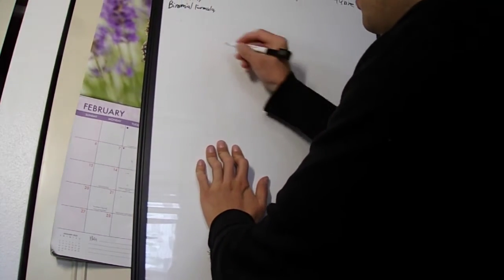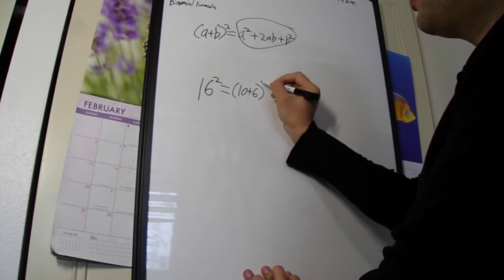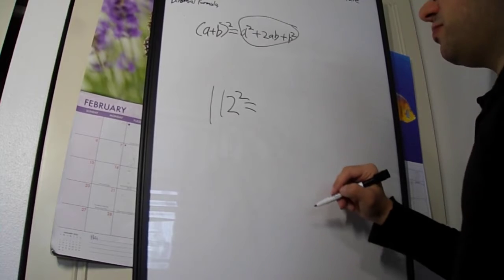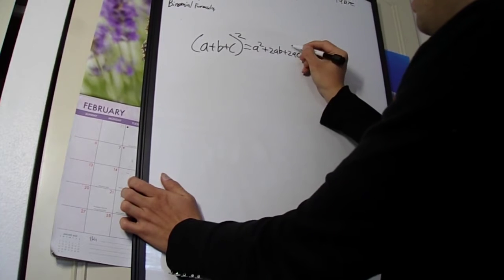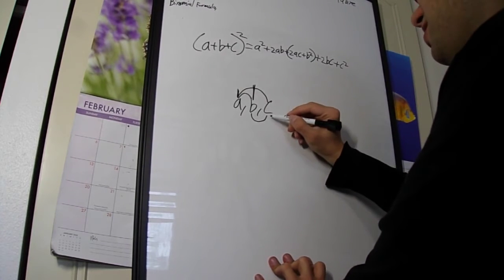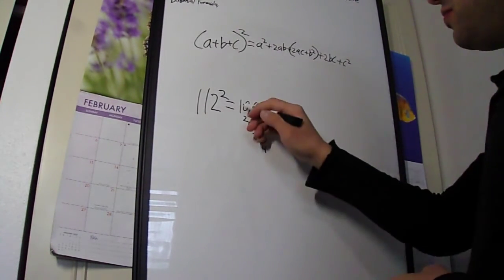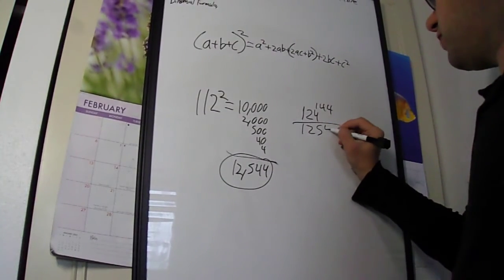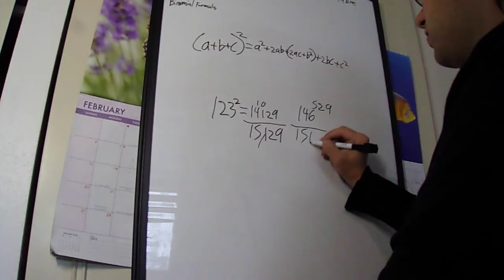Binomial Formula and Squaring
In this video, I talk about how I use the binomial theorem for squaring numbers.